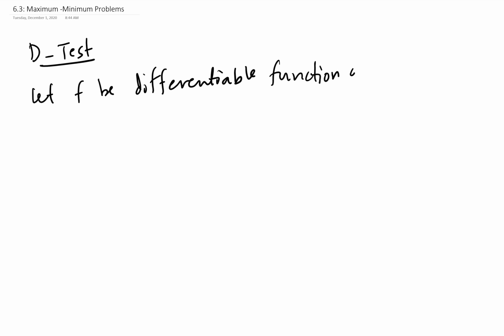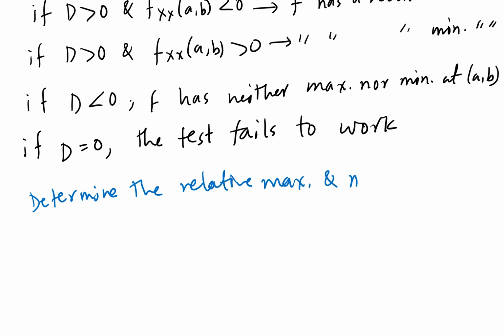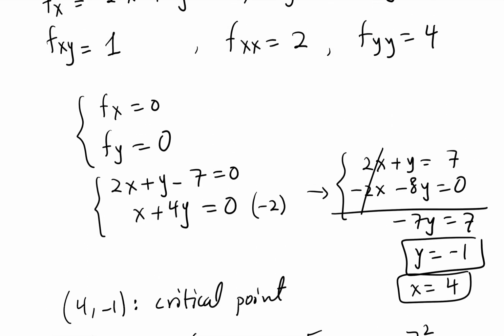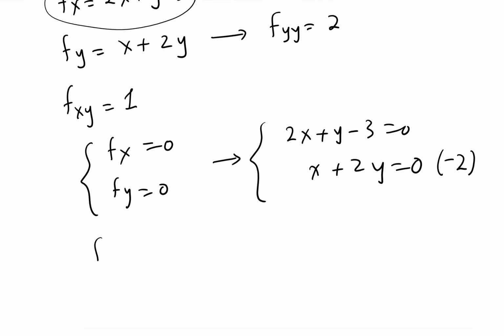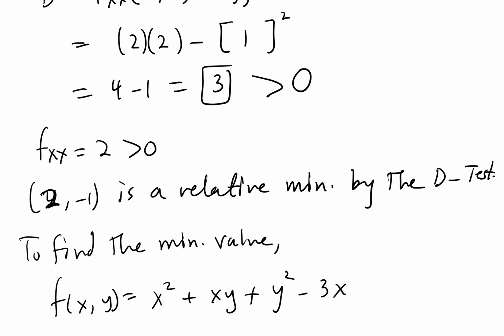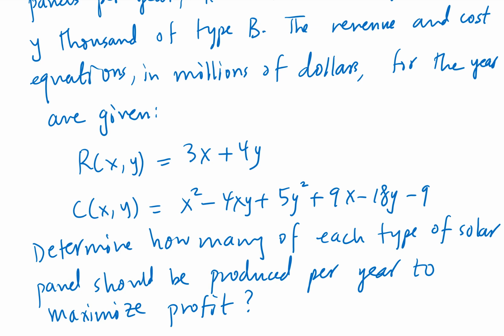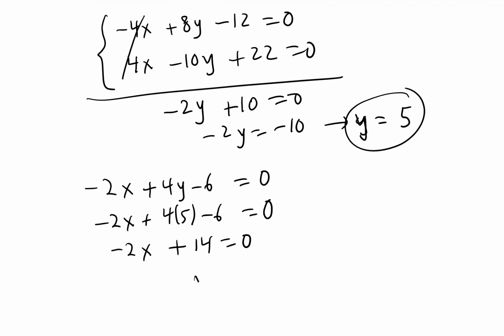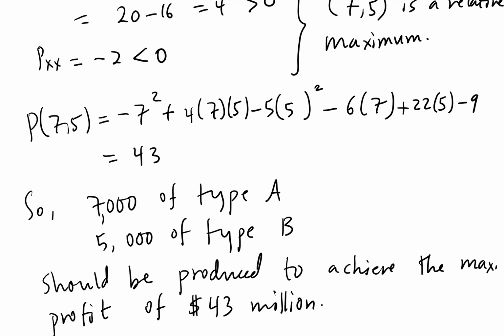Math 150 Section 6.3: Minimum and Maximum Problems